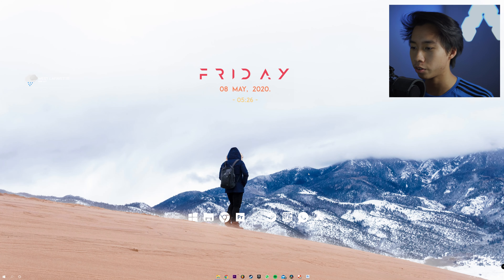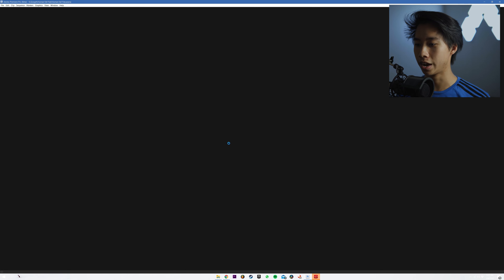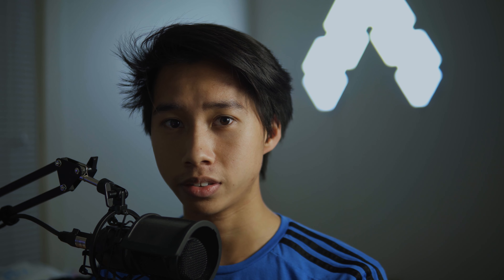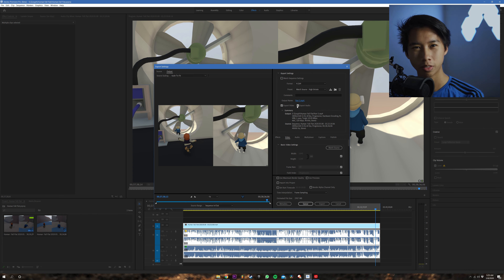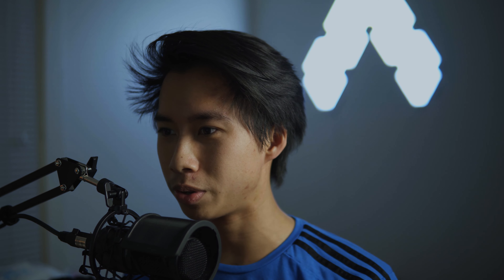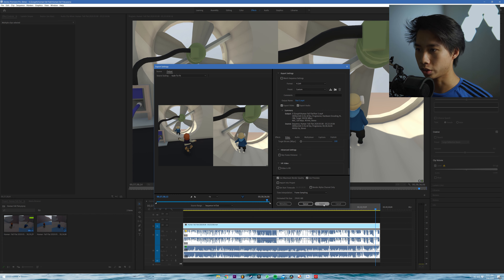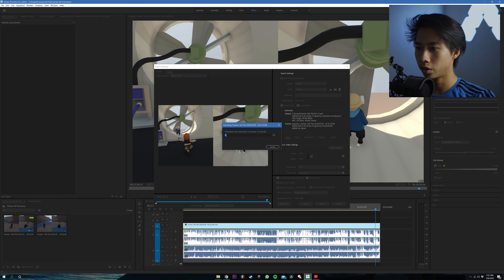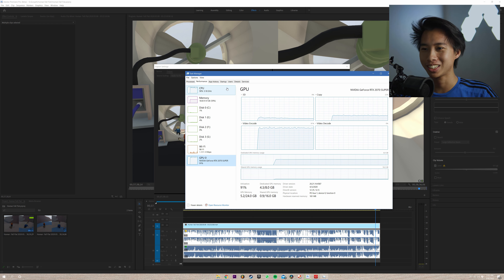PREMIERE PRO (BETA) NOW SUPPORTS HARDWARE ENCODING WITH YOUR DEDICATED GPU! | RENDER 4X FASTER!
How to enable Hardware Encoding on Premiere Pro? Well, hardware encoding on Adobe Premiere Pro now uses your dedicated GPU for rendering! The feature is not officially released yet, but you can try it out in the 14.2 beta in 2020. Hardware accelerated rendering with your GPU is the best thing I could ask for. You could literally render up to 4x faster with hardware encoding! But then again, your render times may be affected by effects that you put in your videos.

It utilizes your NVIDIA hardware to video encoding for rendering, so it does use NVENC which is NVIDIA's encoding methods to encode your video!

Try opening your Task Manager to see how much of your GPU is being used.

Intro: (00:00)
Hardware Encoding Export Test: (02:17)
CPU/GPU Usage: (03:51)
Guess I'm Staying With Adobe: (04:34)
Export Results: (06:22)
Final Thoughts: (06:47)
CONSIDER SUBSCRIBING!: (07:41)

SONY A6400 (4K 30FPS Video Camera)
My main lens, SIGMA 30mm 1.4
Shotgun mic, RODE VideoMic GO
Hot Shoe Adapter Relocation Plate (so that you can have more ‘hot shoe’ slots on your Sony mirrorless camera and mount your shotgun mic on the side so that it doesn’t block your camera screen; gives two hot shoe slots)
Like the hot shoe adapter above, but only gives one hot shoe slot
My better XLR microphone, AT2020
Cheap mic boom arm for my AT2020 (with shock mount)
Cheap low-profile pop filter for my AT2020
Behringer Audio Interface to plug my XLR microphone into
My Neewer LED panel that I turn to a key light
Softbox for the light panel to diffuse the light
My color-accurate 4K 27-inch LG monitor
Single Monitor Arm for a cleaner setup
The best budget speakers ever
Nanoleaf light panels!
My studio Bluetooth headphones